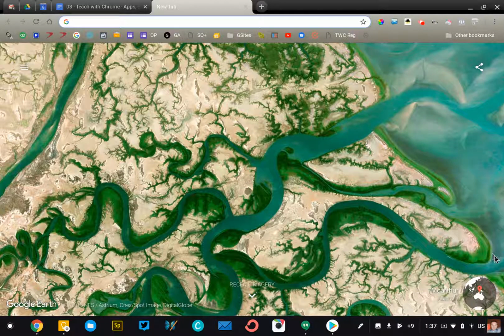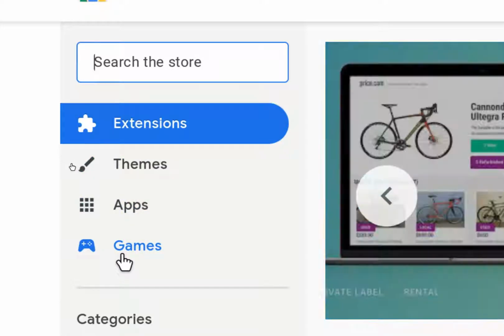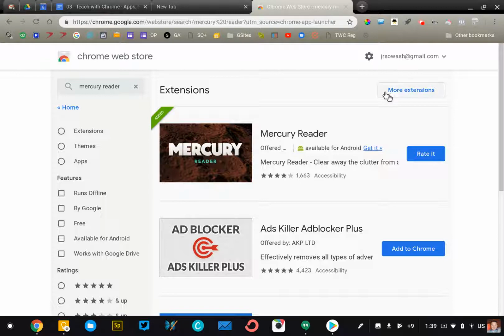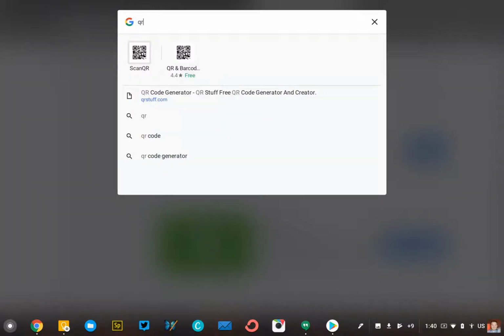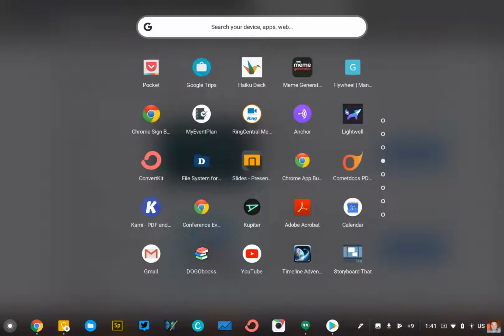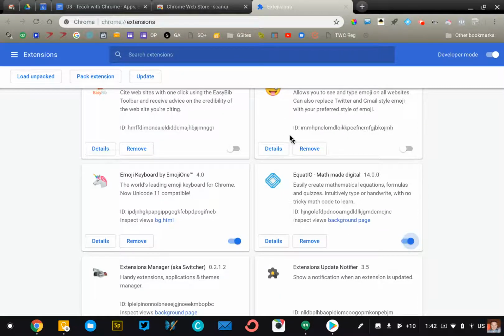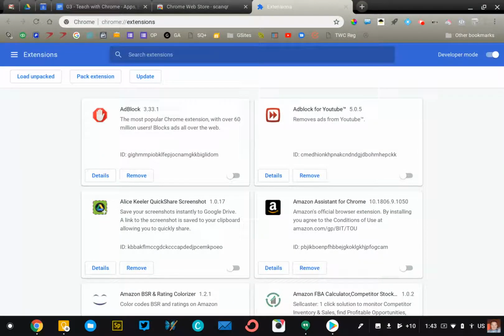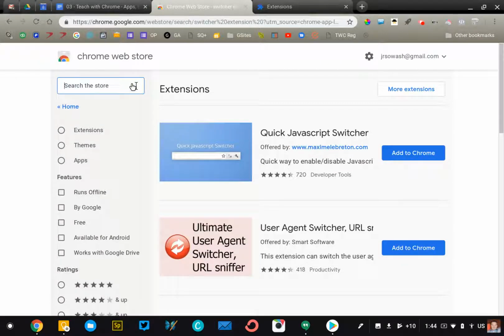Adding and Removing Chrome Apps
Customize your Chromebook by adding apps and extensions through the Chrome Web Store!

Not only do you need to know how to install apps and extensions, you should also know how to REMOVE them!

Having too many extensions running can cause issues. This video will show you two ways to manage your Chrome extensions.

This video is part of my online course "Teach with Chrome." During this 5 week course I help educators learn how they can use Chromebooks for more than Google Docs and math games.